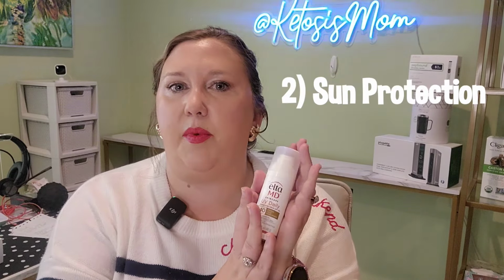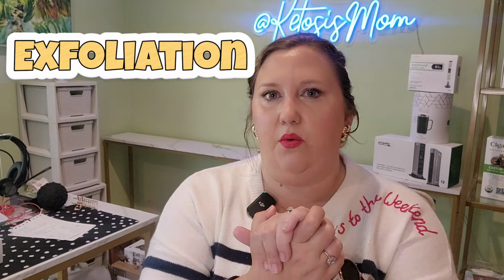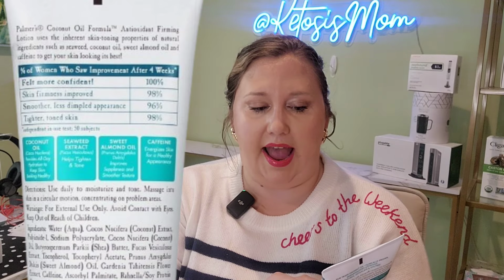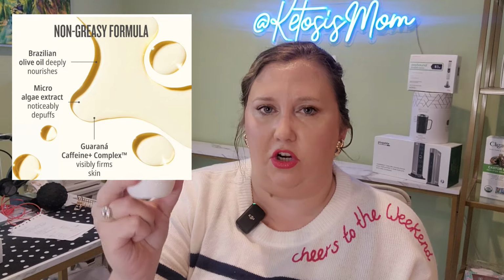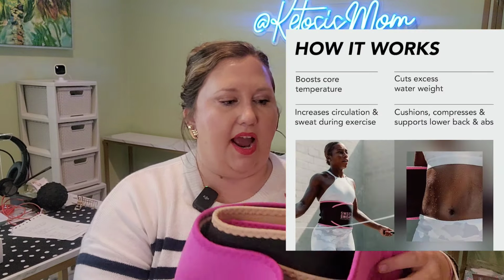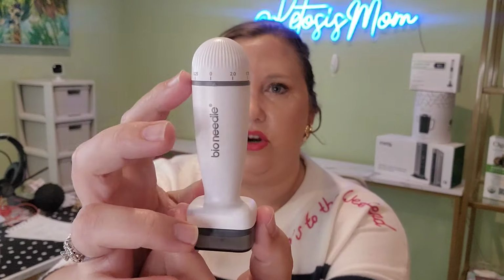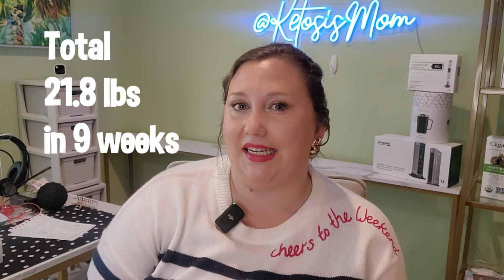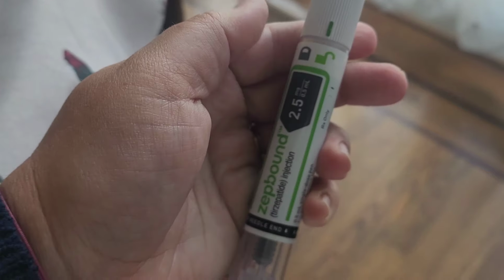My Skincare Products during Weightloss: Tirzepatide - Zepbound Week 10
I will be posting updates each week while on Zepbound -tirzepatide. I am not a medical professional. Always consult your own medical professional in regards to any treatment or medication. These videos are to document my own journey and share with my audience.

Thank you for supporting my creator work so I can make more videos like this!

0:00 Week 10 - Skincare steps during weight loss
1:50 Whole body skincare
3:54 Hydration
5:19 SPF
6:57 Exercise
8:10 Diet for Skincare
9:42 Active Ingredients to Look for/Use
11:26 Red light therapy
12:40 Exfoliation + My fave Products
19:17 Moisturizing + My fave Products
24:02 Treatment for Sagging skin
32:55 Devices to help!
41:17 RLT
45:42 Week 9 Results!
48:12 Supplements and Skincare
52:17 Yall Tell me!
52:35 week 10 Injection - 2.5 mg

SPF
Elta MD -

code: KETOSISMOM

Additional Products for this journey: (from previous videos)

Articles
Why Massage?

LIKE DEALS, PROMOS, CODES, & SALES?